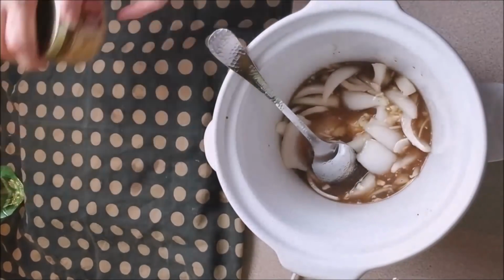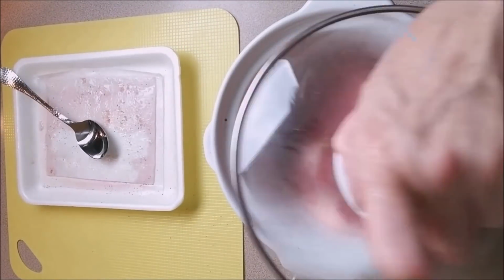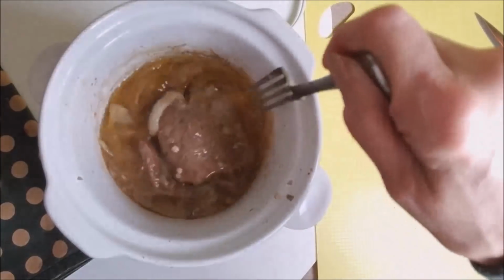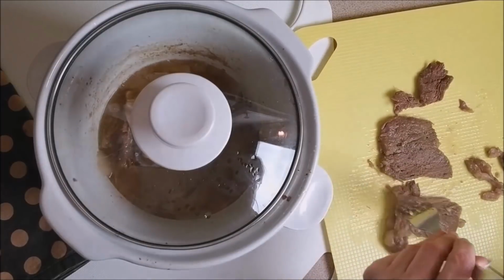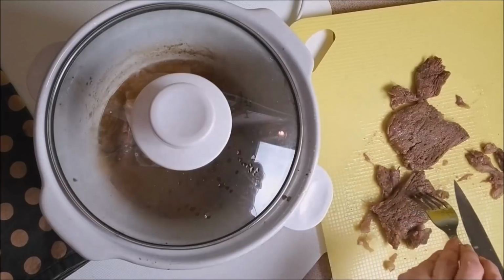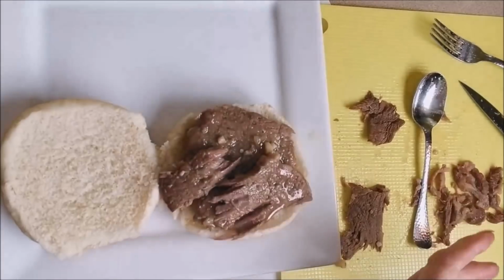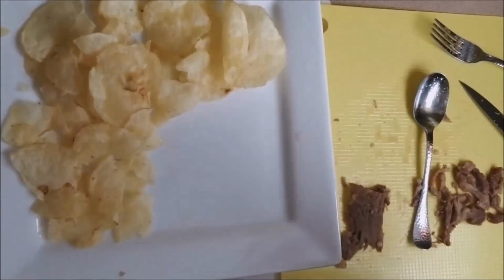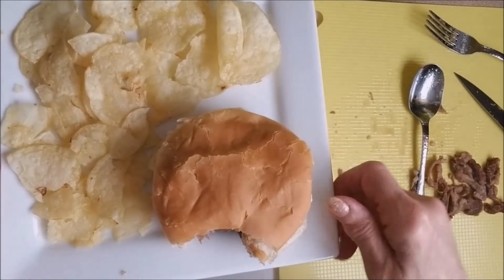*BEST RIB EYE SANDWICH* A FUN VIDEO!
FearlessMetv

2 THIN RIB EYE
1/2 STICK BUTTER
1 CUP WATER
1 WHITE ONION
SPLASH OF OLIVE OIL
1 BEEF CUBE OR 1 CUP OF BEEF BROTH "IN PLACE OF WATER"
SPLASH OF WORCESTER
MY GO TO. ONION POWDER
NATURE'S SEASONING
STEAK SEASONING
PARMESAN

* THE VERY BEST RIB EYE SANDWICH*
And only about 6 minutes of prep time!
WATCH THIS VIDEO WHILE i SHOW YOU HOW!
THANK YOU OH SO MUCH FOR WATCHING...ENJOY!

Hi everyone! JoPaddy here, my channel is all about educational entertainment and I get Fearless in Life & Art
***Welcome***
Come along with me while I Chit Chat & Paddy Wack on reviews & more!
However, I do have so much fun experimenting with paints and love to show you guys how I do it! Join me in the Art Table Playlist & have fun with me while I paint, join in the fun while I talk to myself and talk back to myself.
Call me crazy but it's my crazy!

If your into Art and you are an Artist/Painter/Designer, please join my FB group where other fellow Painters/Artists/Designers post pics, ask questions and have fun! It's a closed group but I will check stats & let you in*    pouring paint party

Remember...Stay FEARLESS & always wear your own Ruby Slippers!
*As Always, any questions or comments, please ask away in the comment section of that video, I will respond to all my subscribers*
*I Love You All & I value each & everyone of you!*
Stay Fearless*